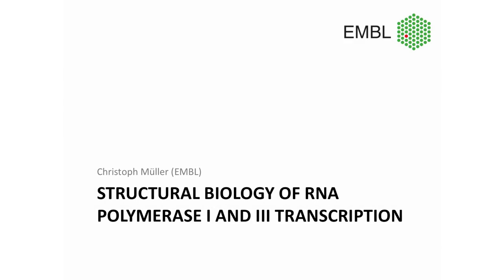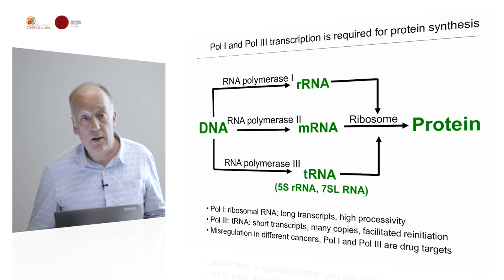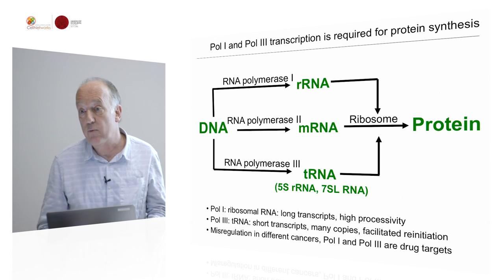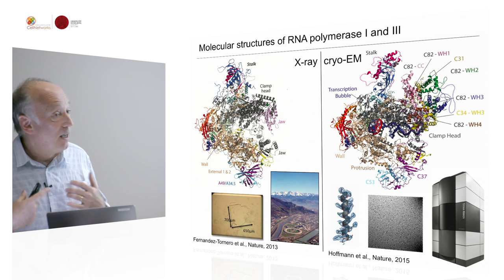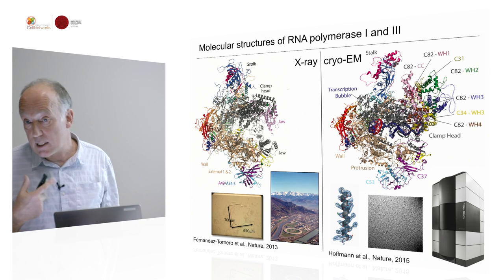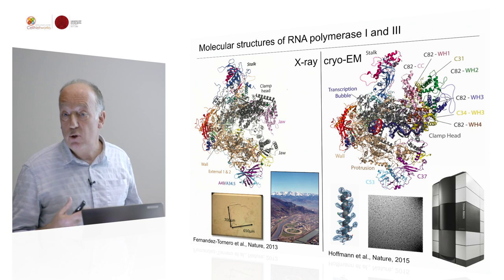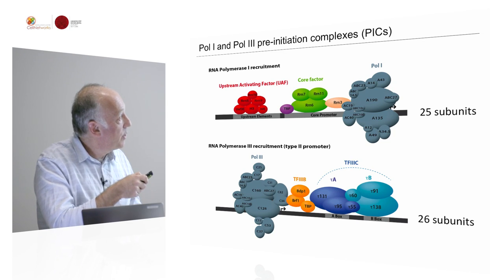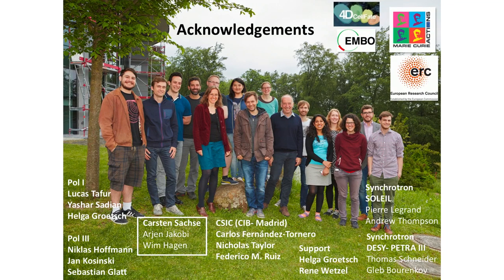ERC Talk 8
Christoph Müller (Research Unit Structural and Computational Biology at EMBL) talks about his groundbreaking ERC-funded research in only five minutes.